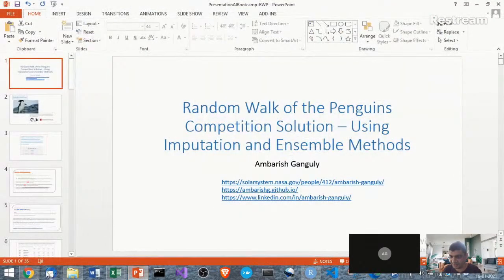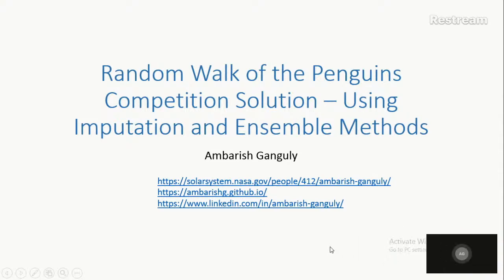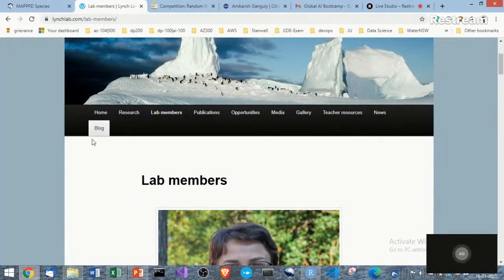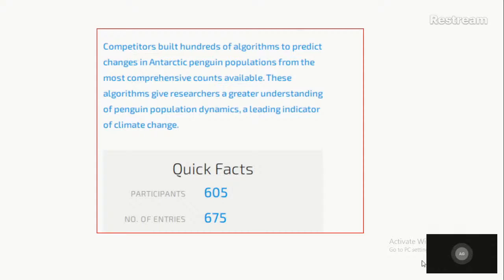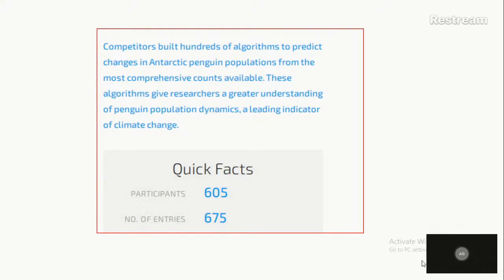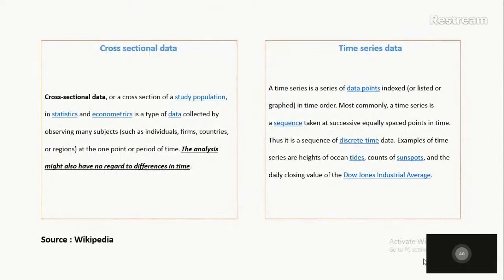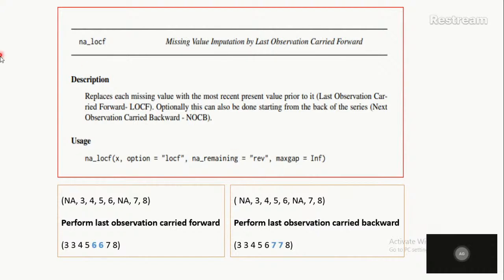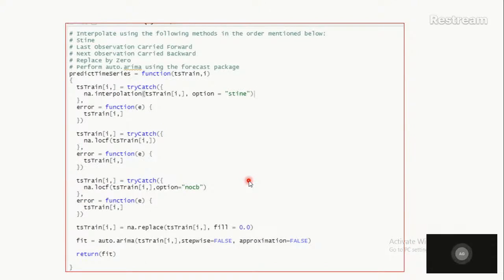Random Walk of the Penguins - 1st prize competition solution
About the competition
These algorithms give researchers a greater understanding of penguin population dynamics, a leading indicator of climate change.

Speaker: Ambarish Ganguly
NASA Citizen Scientist , TCS Data and Analytics Practice Lead , ETRM Practice Lead

NASA Citizen Scientist; TCS Utilities Data and Analytics Practice Lead and Energy Trading and Risk Management Practice Lead